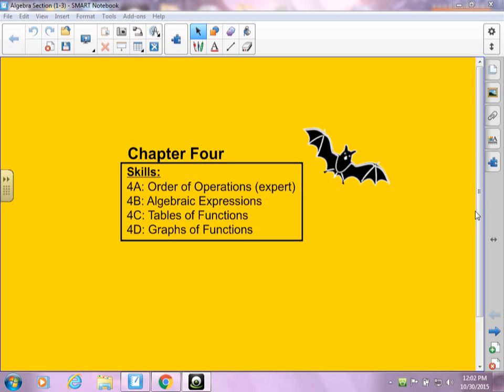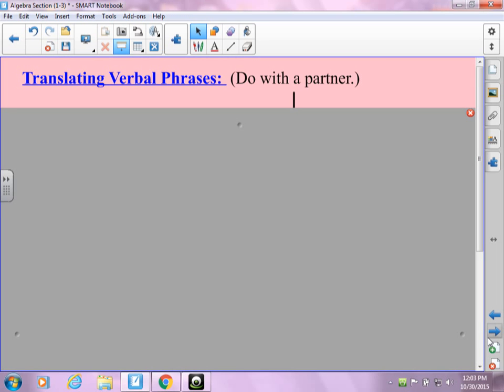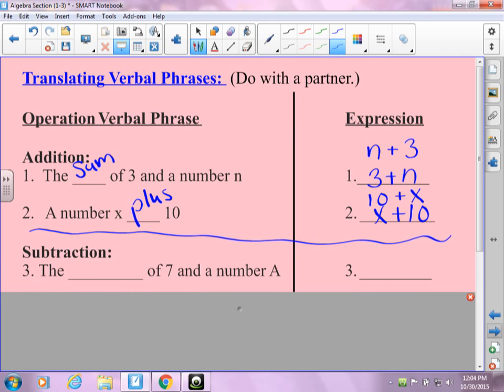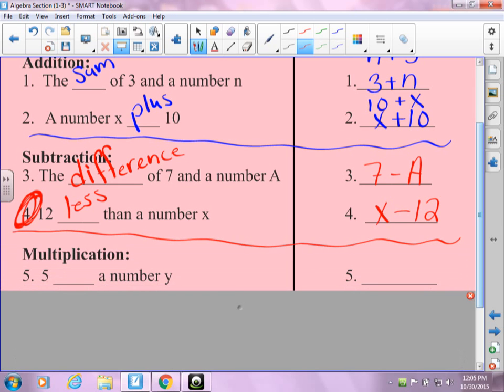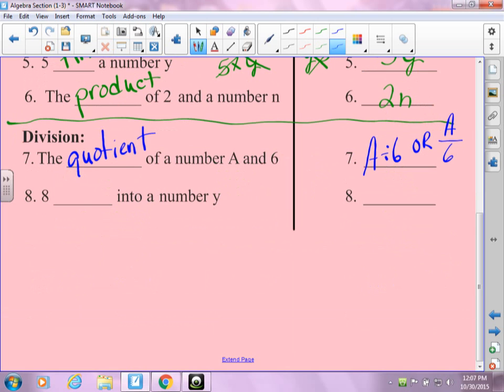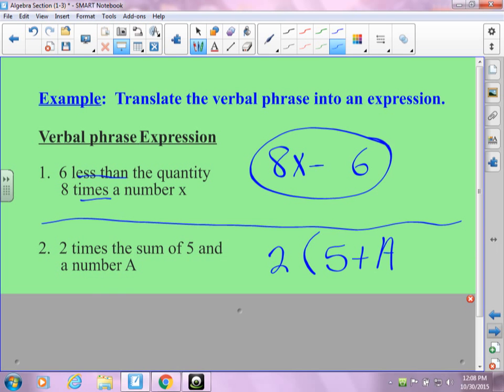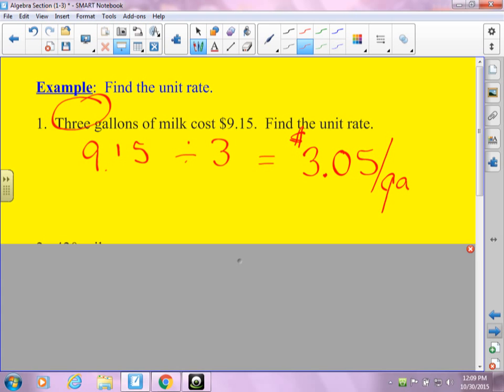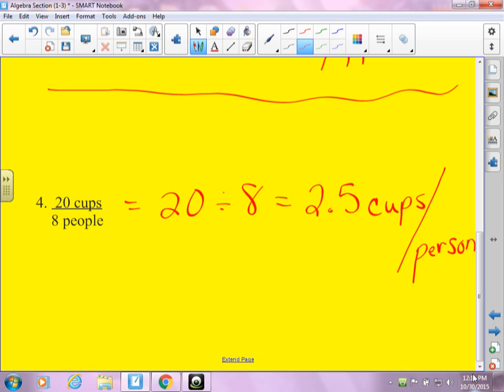Algebra 1 3